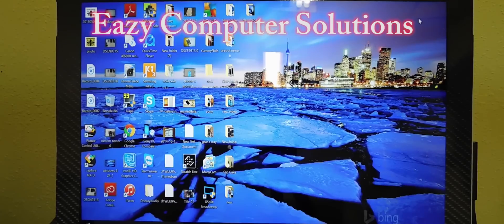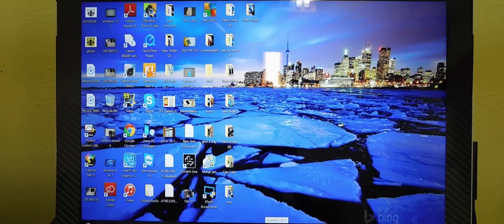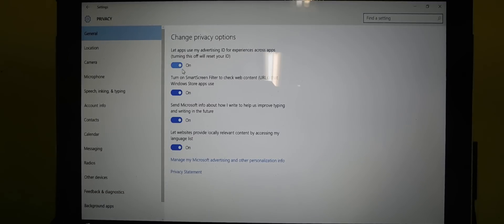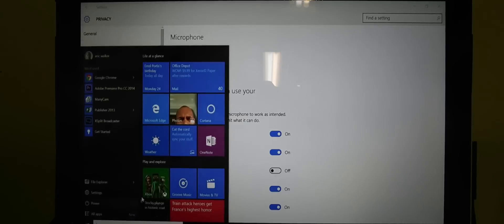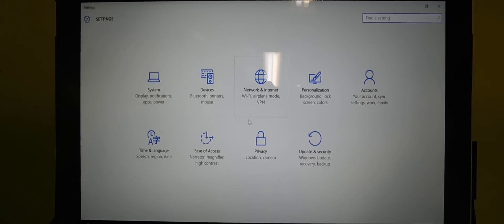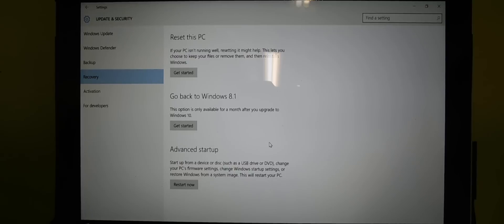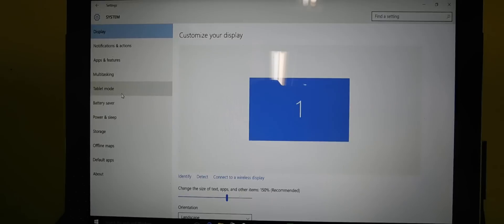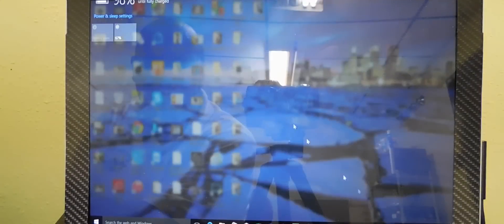Microsoft Windows 10 Problems One Month Later 2015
Hello guys here is my one month review of Windows 10. Please let me know what you think